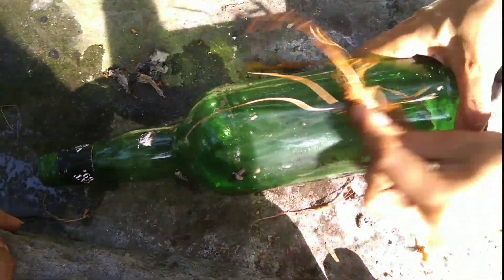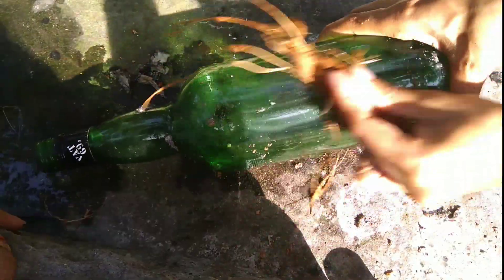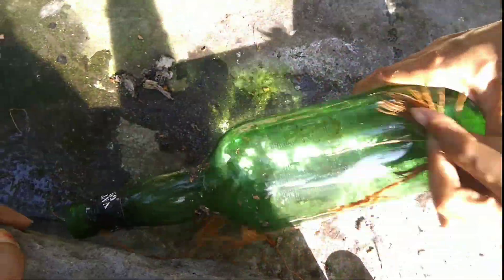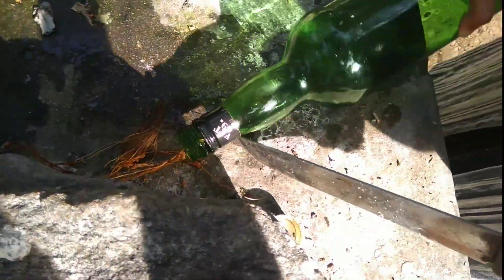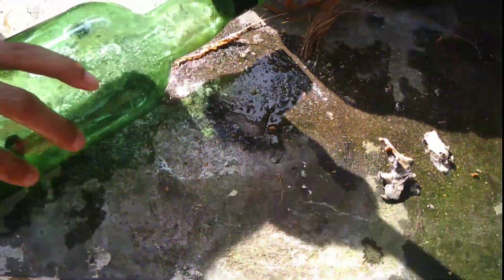കുപ്പി വൃത്തിയാക്കി എടുക്കാം/how to clean bottle